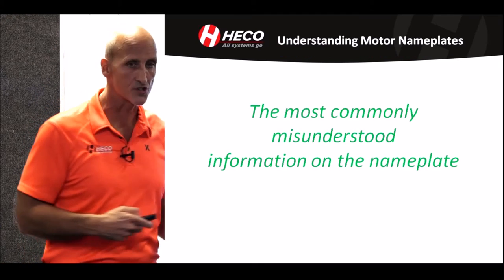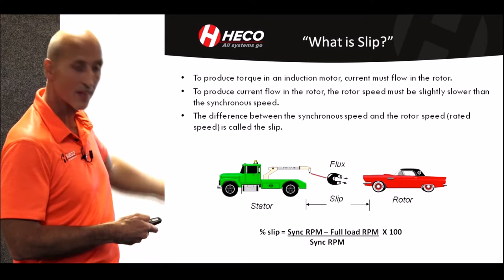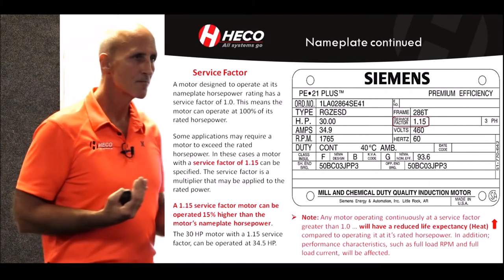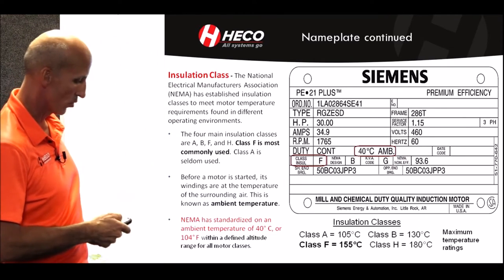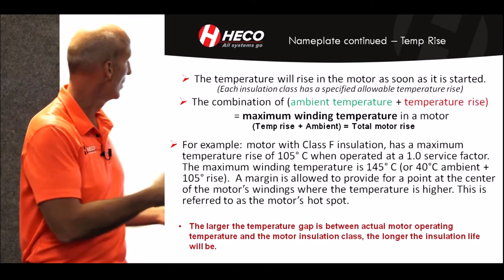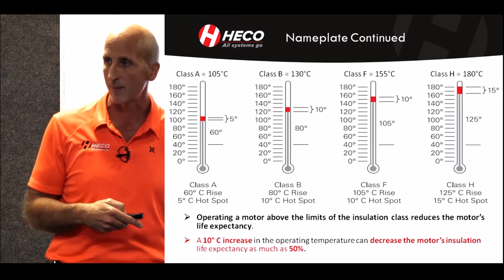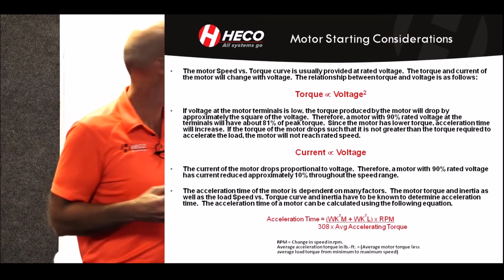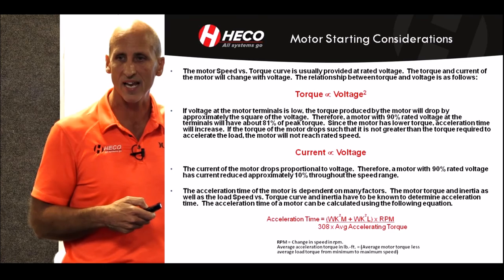Commonly Misunderstood Information on Electric Motor Nameplates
This presentation goes over some of the commonly misunderstood items on an electric motor's nameplate. This was originally given at the 2016 RPM Symposium in Kalamazoo, MI.